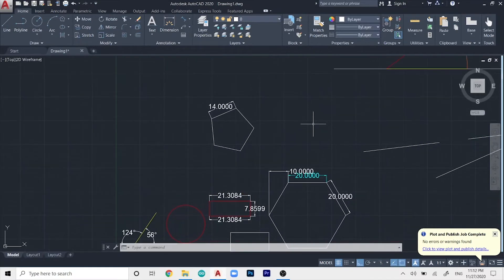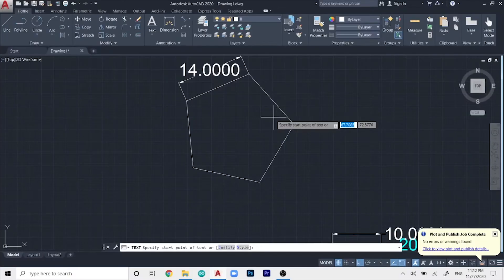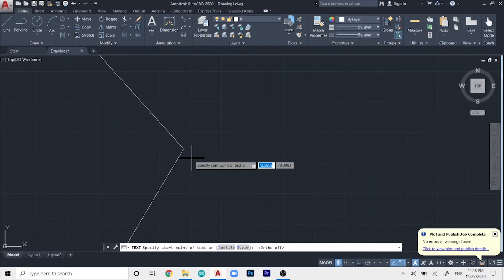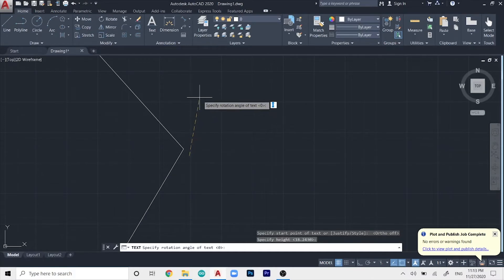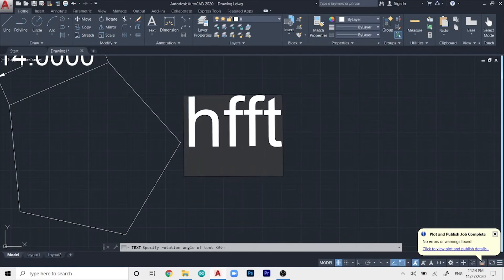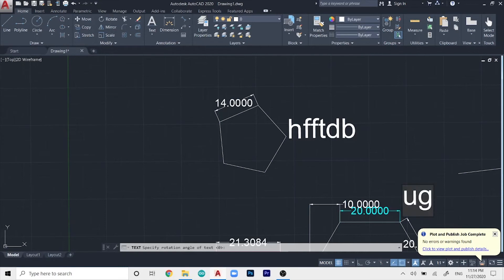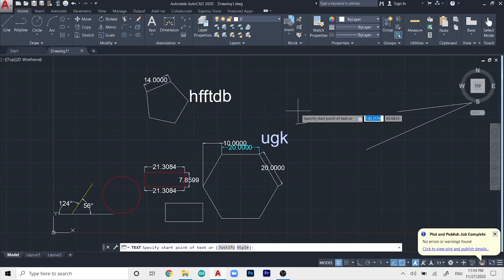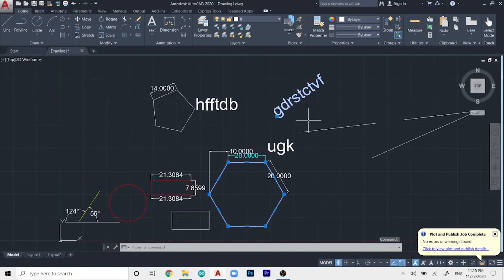AutoCad Basics #8- How to Add Text to your Drawing in AutoCad | AutoCad Tutorials | Inovatrix Guys